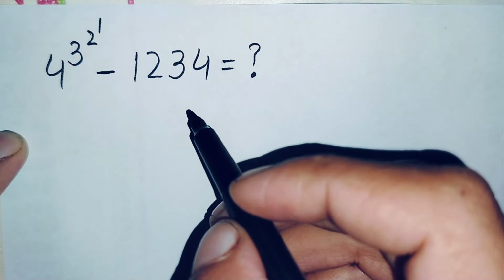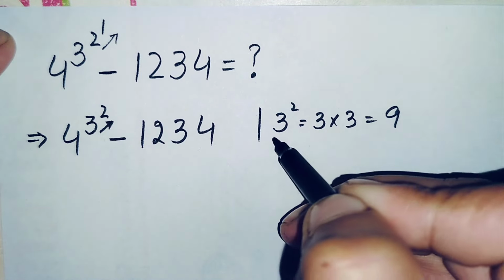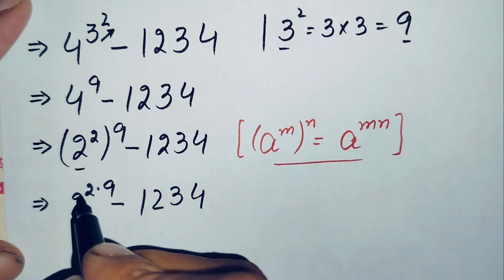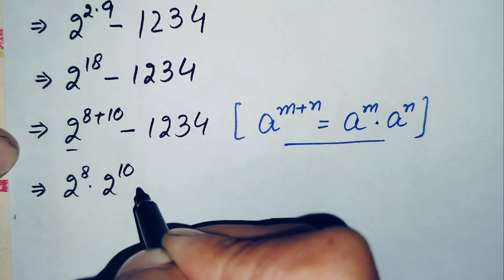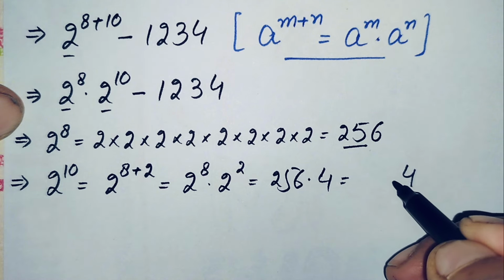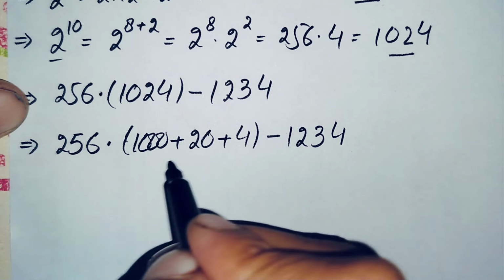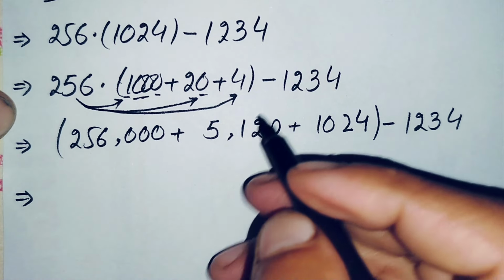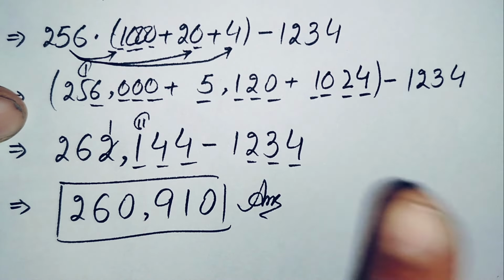Amazing Math Olympiad Exponential Equation | How to Solve?